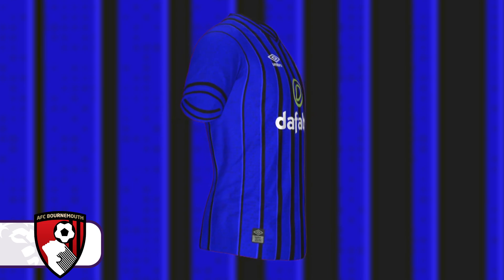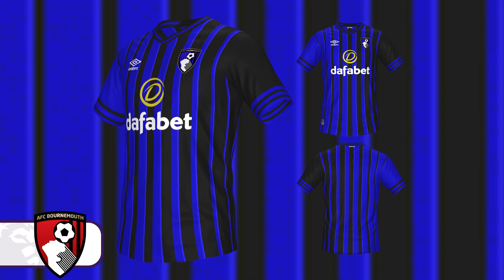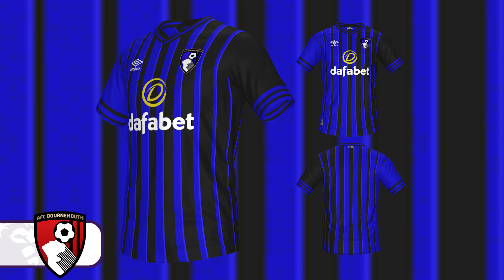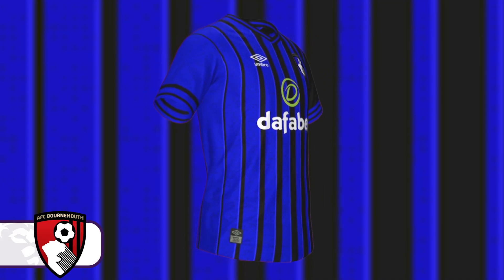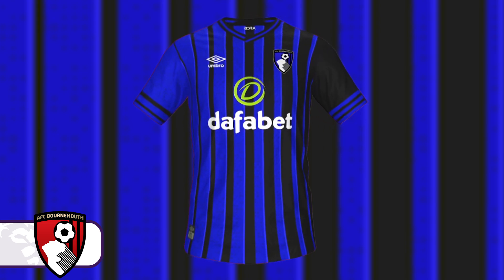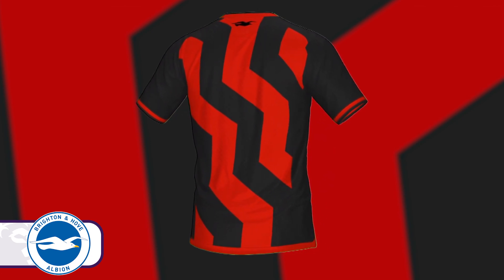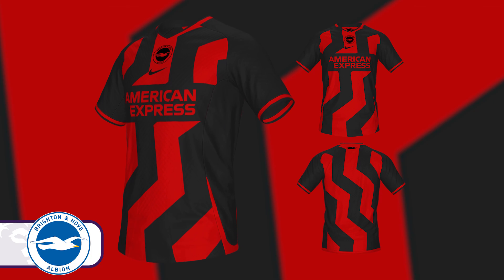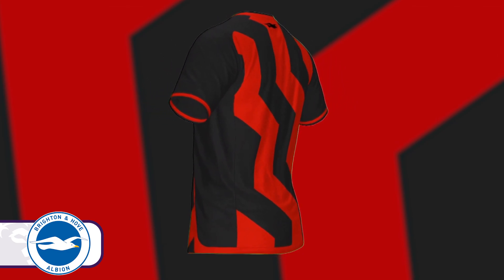I DESIGNED New Away Kits For Every PREMIER LEAGUE Club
Football kits are a very important part of the sport and it's always exciting to see each clubs new strip for the season. As a football shirt enjoyer myself I thought I'd try my hand at creating my own away football shirts for each of the 20 Premier League clubs in the 23/24 season.